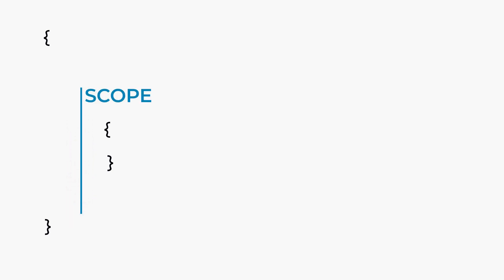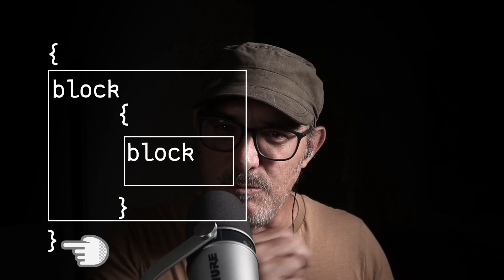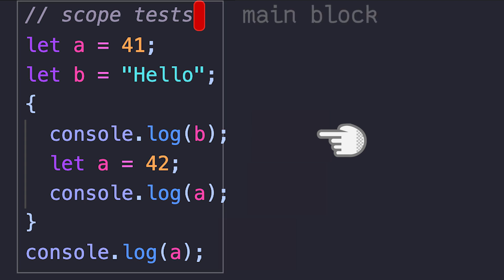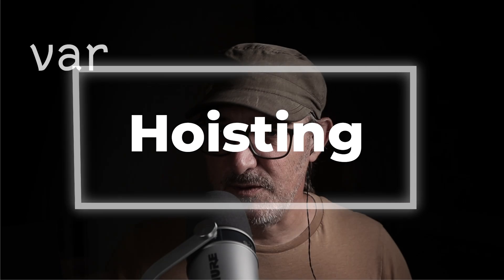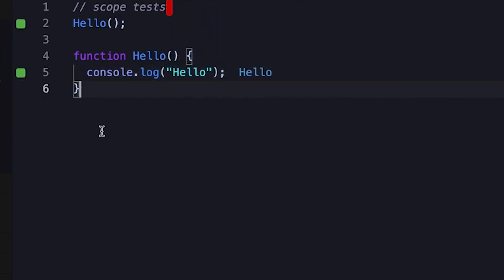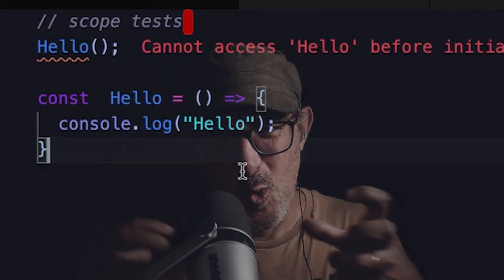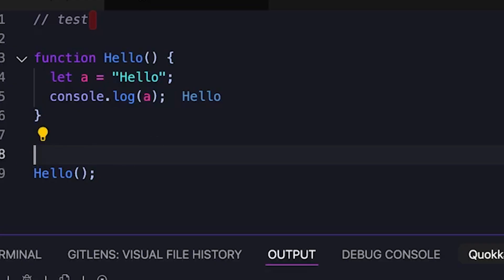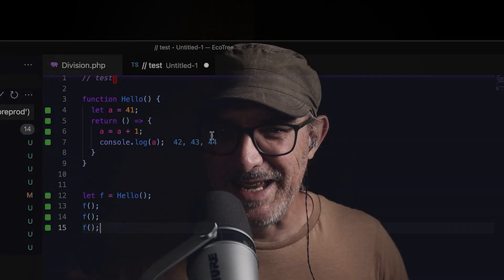JavaScript Fundamentals: Scopes & Closures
Scope and Closures are part of the basics of JavaScript that you will need to understand if you even want to be more than a beginner